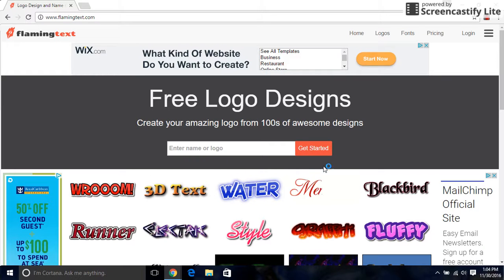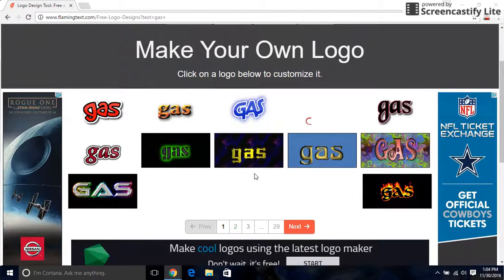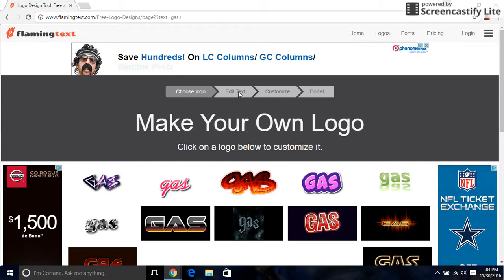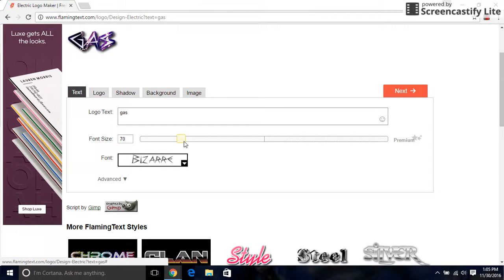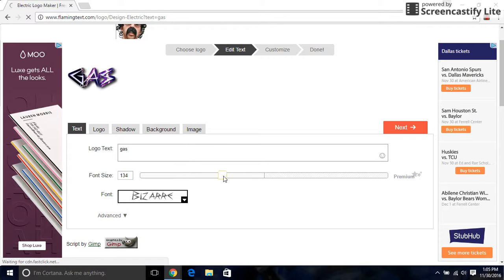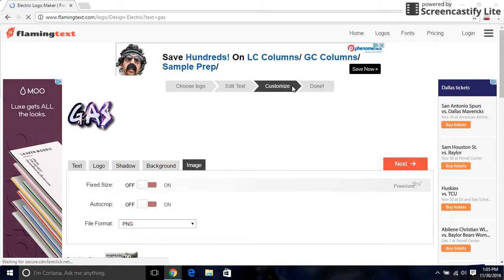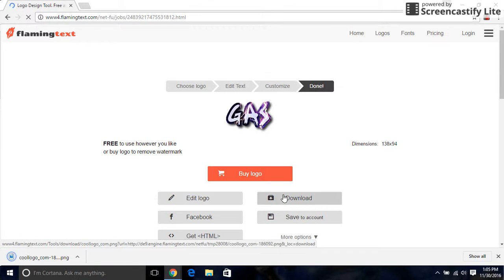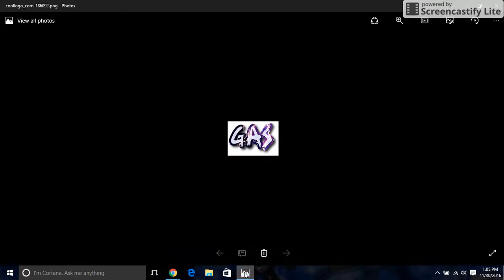73JM Flaming Text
Learn to create logos & word art using the website Flaming Text.